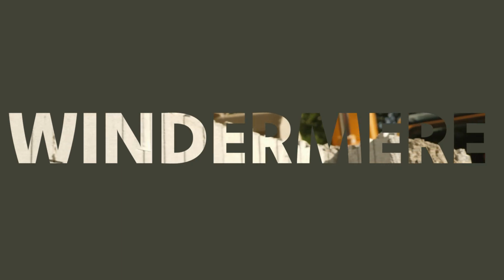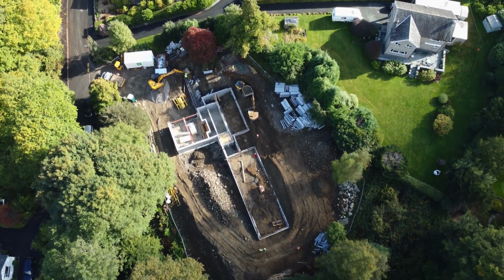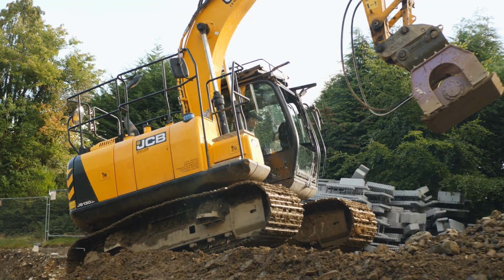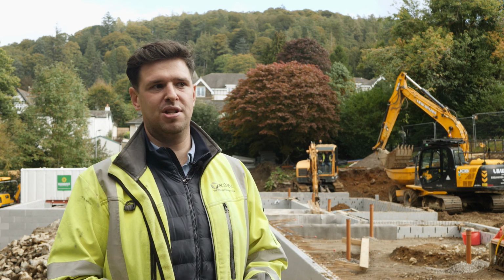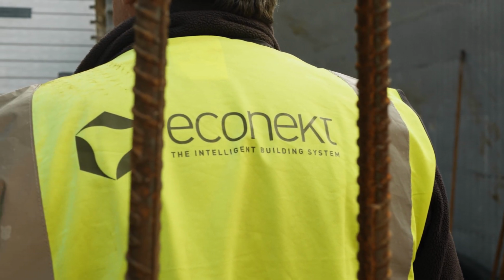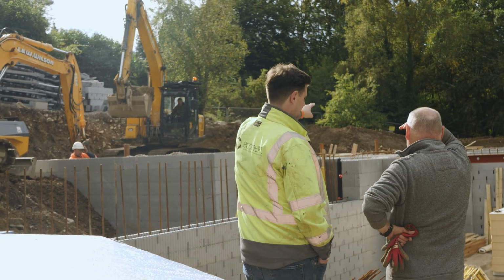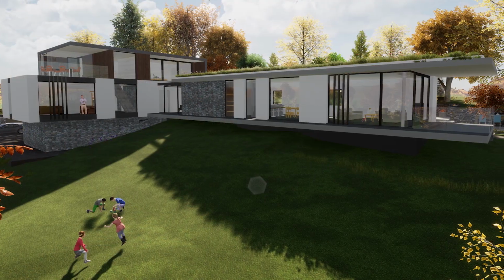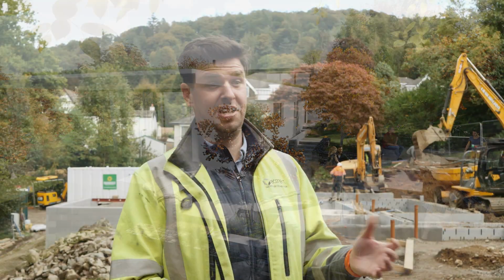Case Study - Lake District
Frazer gives an insight into our structural shell project in the Lake District